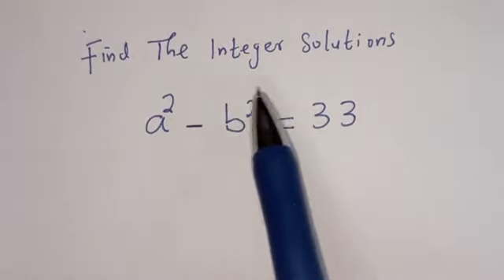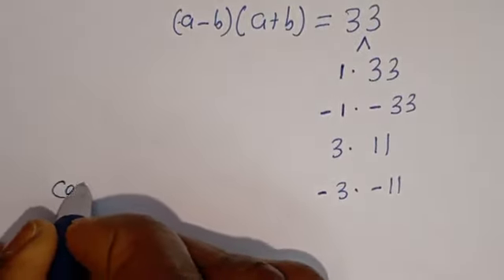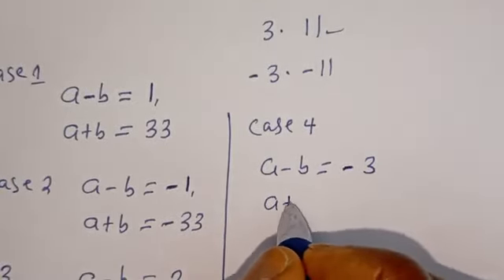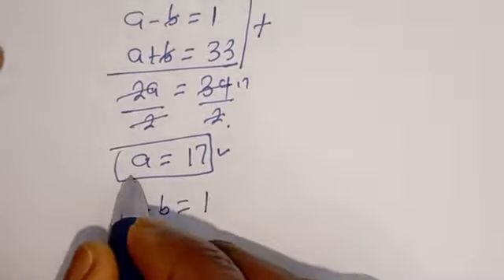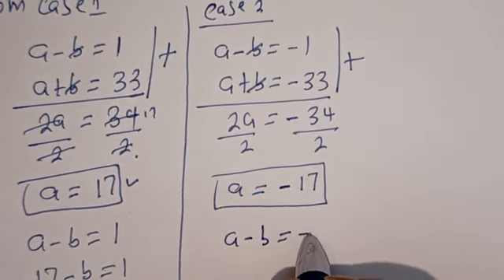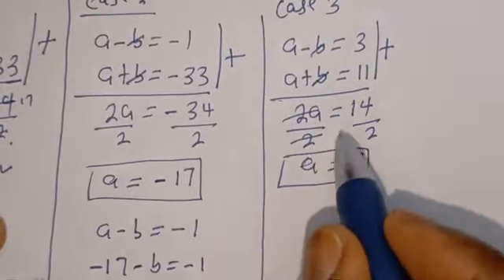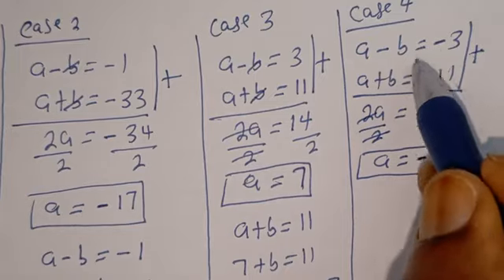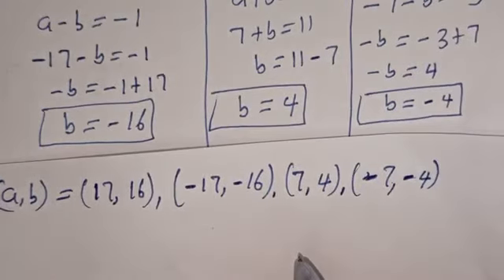Harvard University Entrance Admission Trick...